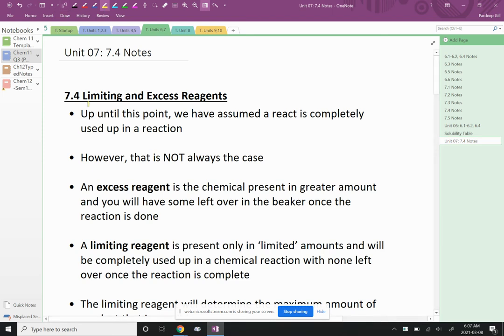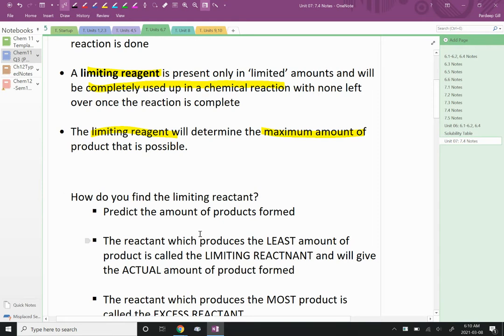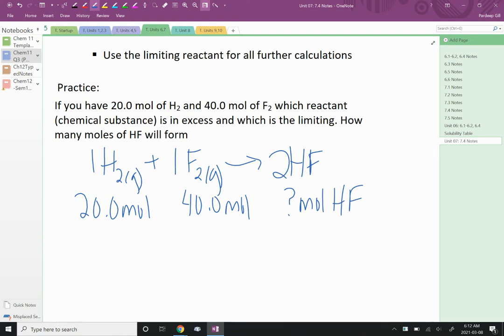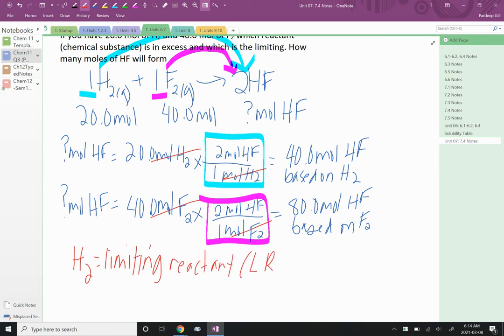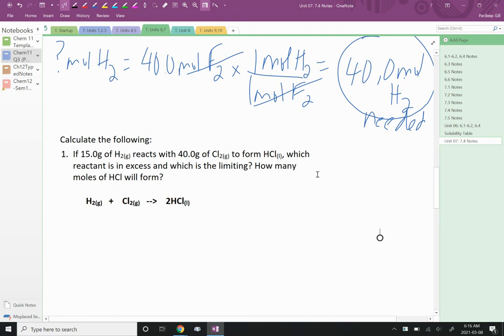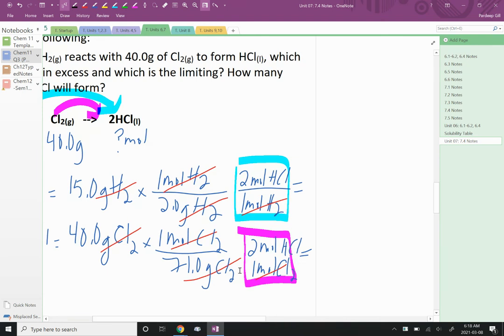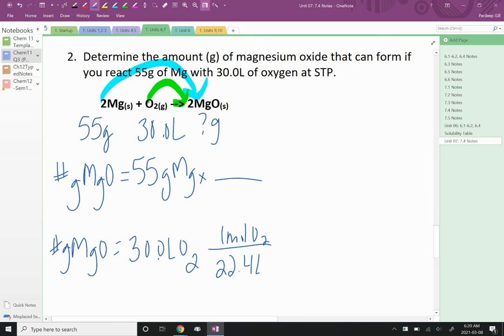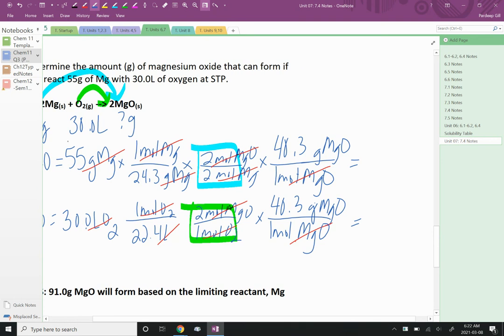Chem 11 BC unit 7 4A Limiting Excess Reactants (1of2)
Chemistry11WithMsGill - 7 4 Limiting Excess Reactants (1of2)